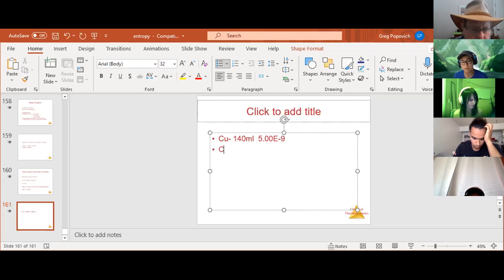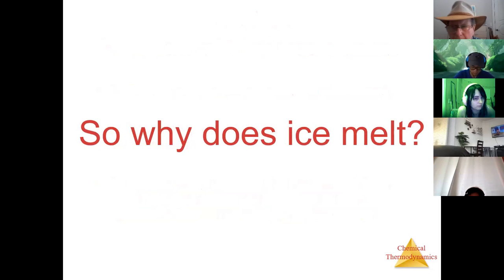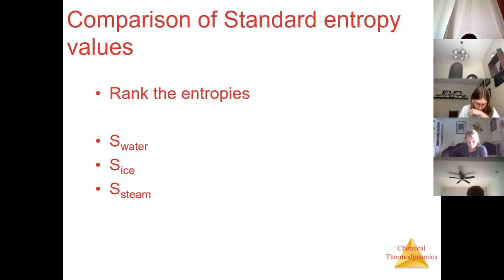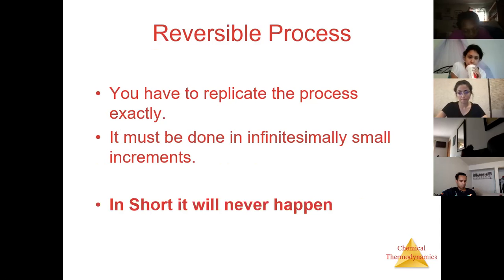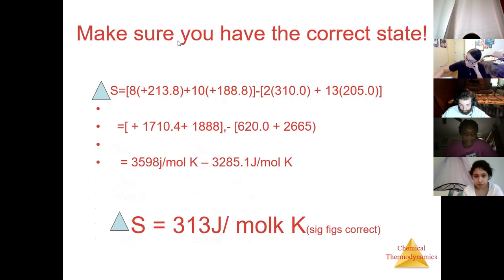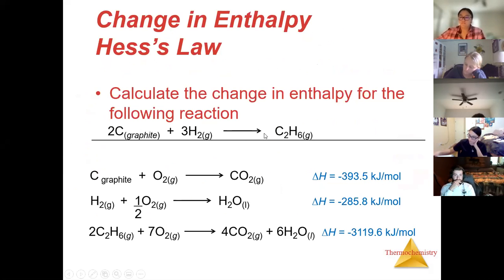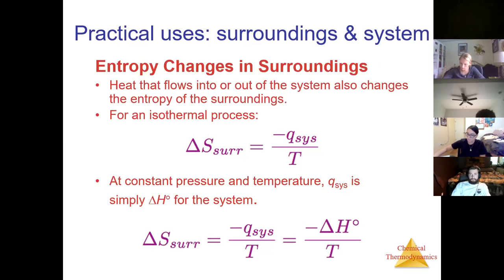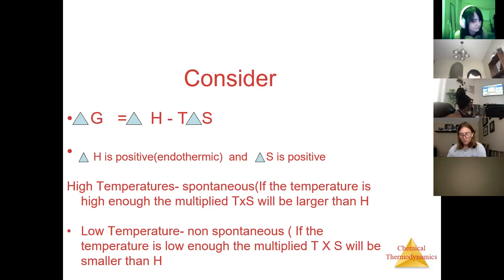July 1 Summer 2021 HCC2046 Lecture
First day Entropy